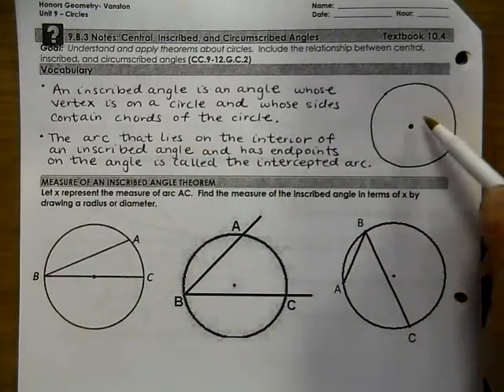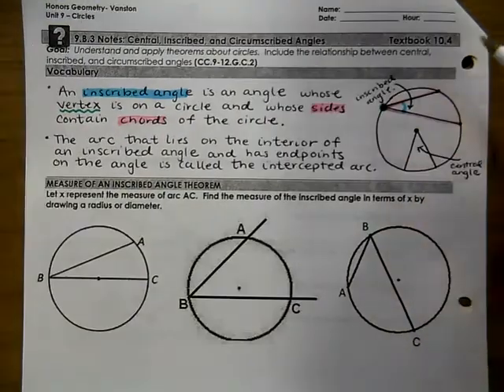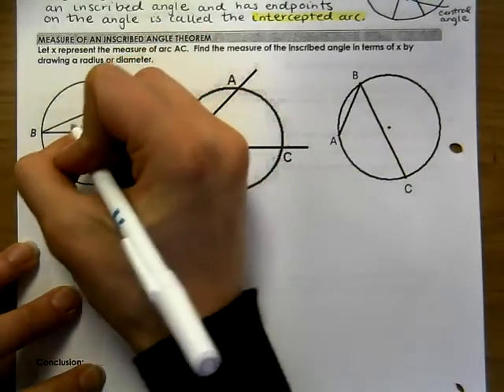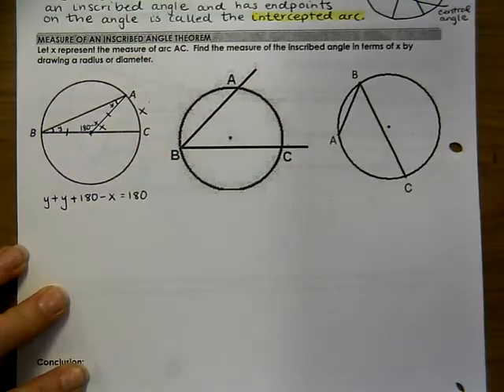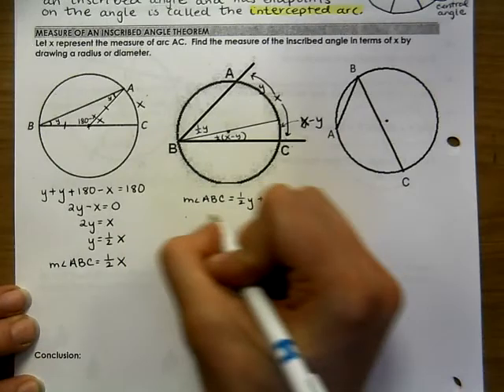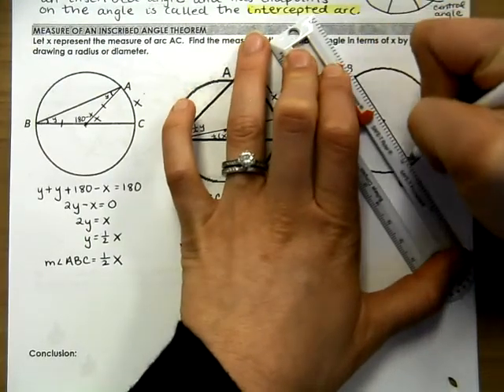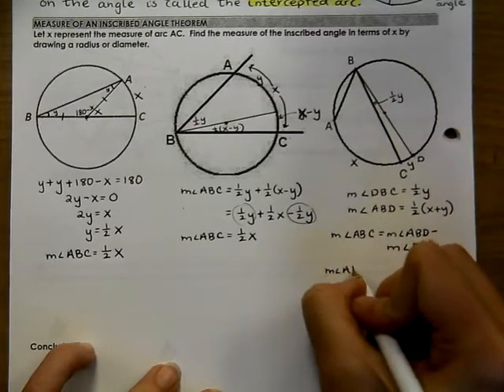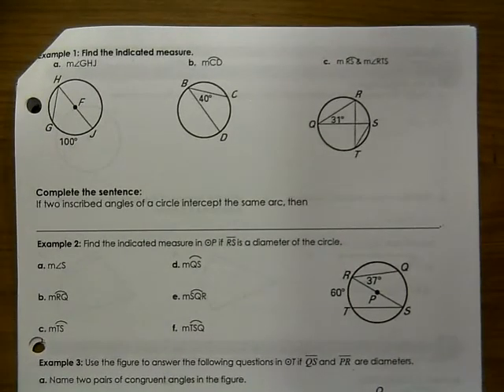9 B 3 Notes - Inscribed Angles of Circles